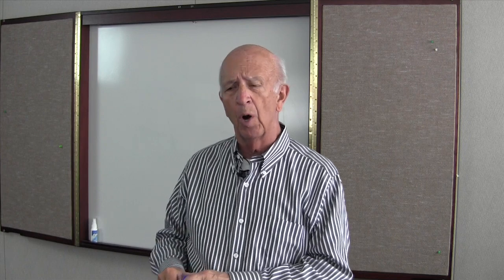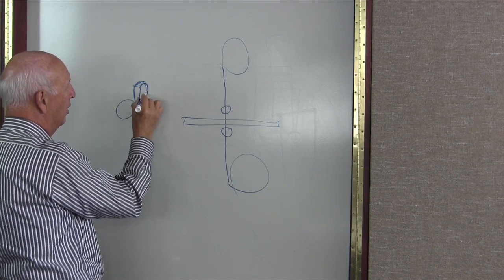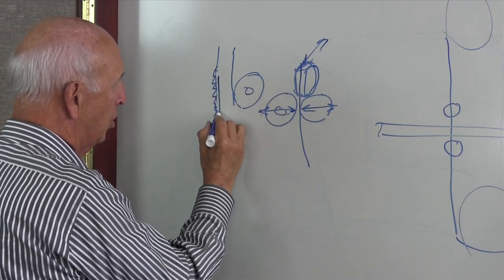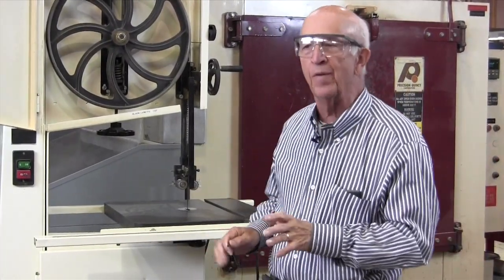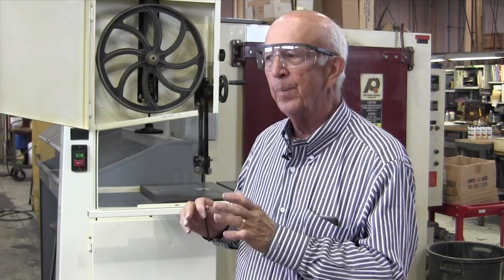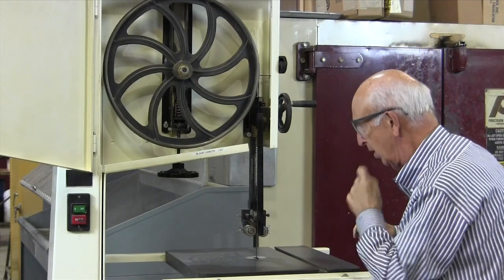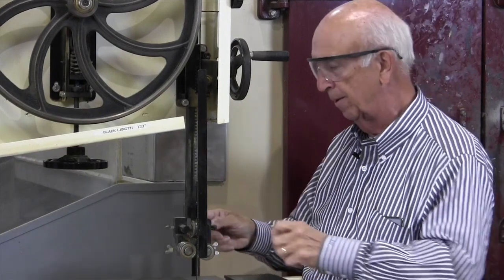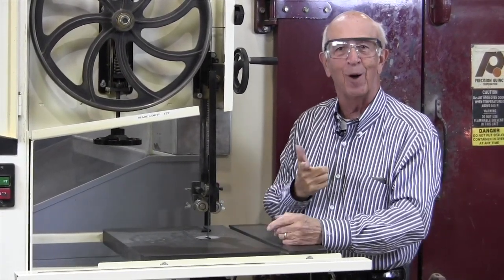How to adjust the guides on a Bandsaw by Don Bailey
Don Bailey shows you how to adjust the blade guides on a typical Bandsaw.